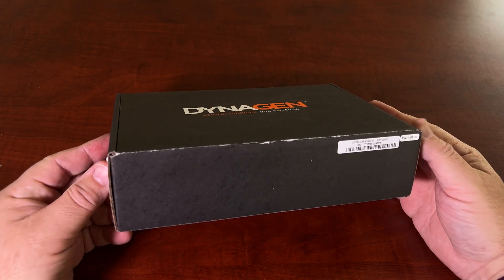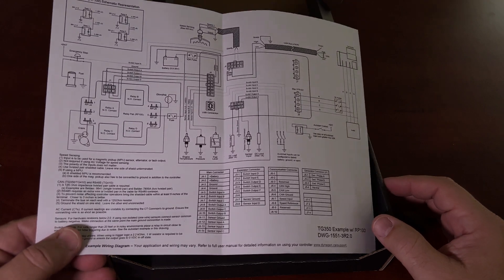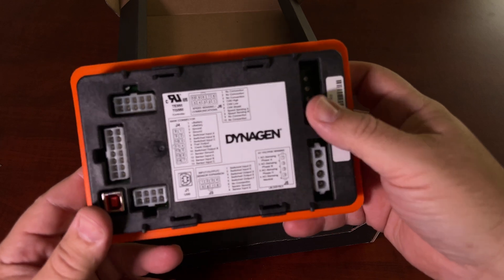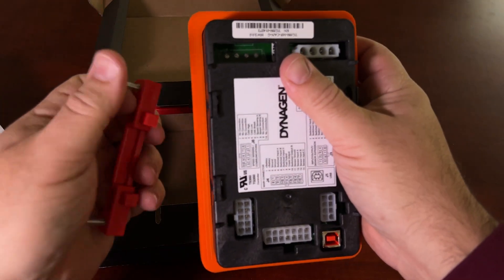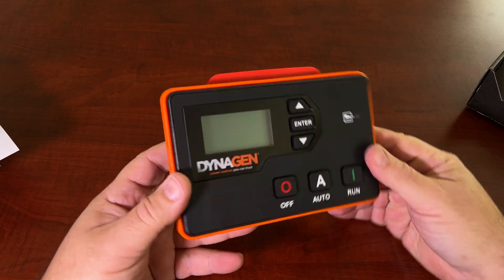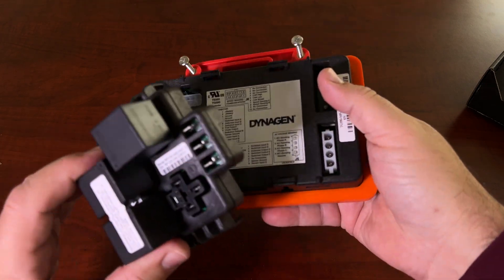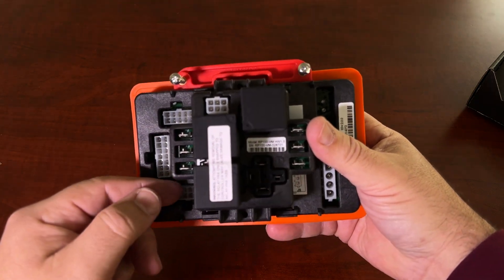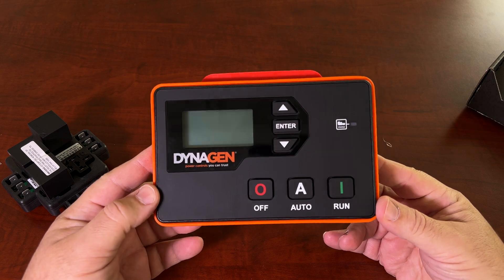DynaGen Generator Controller TG350/TG410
A quick look at a DynaGen TG350 generator controller used on all Aurora Generators for instrumentation protection and control.

We use these controllers on Aurora Diesel Generators. You can also use them on other generators if you are looking to upgrade your engine/generator controller to something more modern and durable like this one, it's a great choice and a great price.

The controller is built tough and designed to operate in extreme weather conditions.    Hookup and programming are easy.  For most functions, you can program through the front menu using the buttons on the display or using free PC software and a USB cable.

One of the things we really like about this controller is that it is very versatile.  We have yet to find anything it will not work with.    Hookup, wiring and operation are simple.  There is a high-power optional replay pack that mounts on the backside of it that lets you power devices up to 40 Amps.

Wiring harnesses are also available to make your installation even easier.

with shipping to Canada and the USA